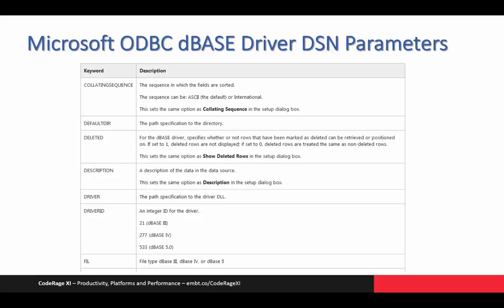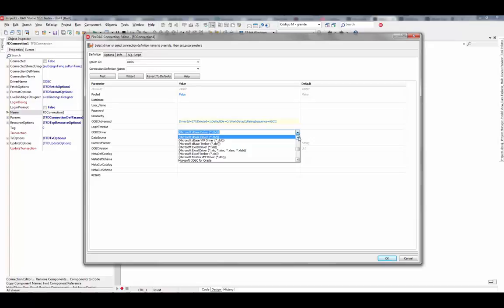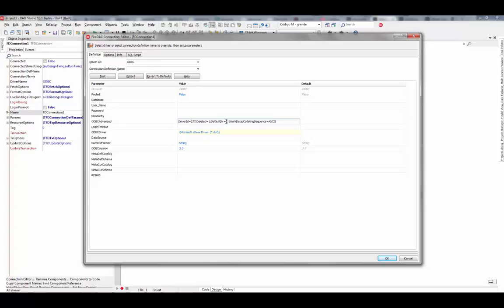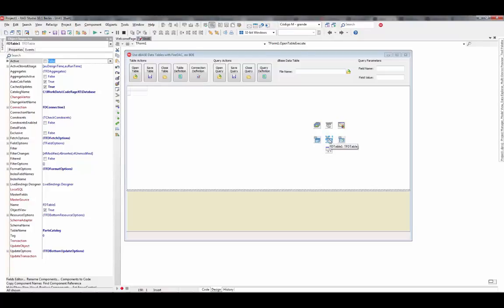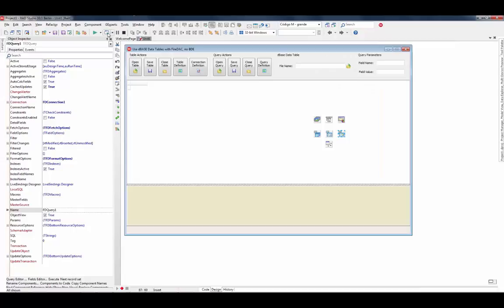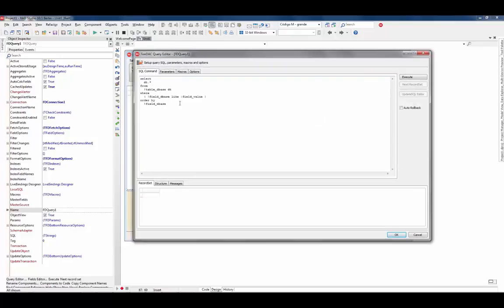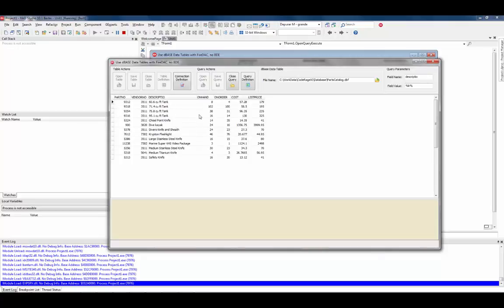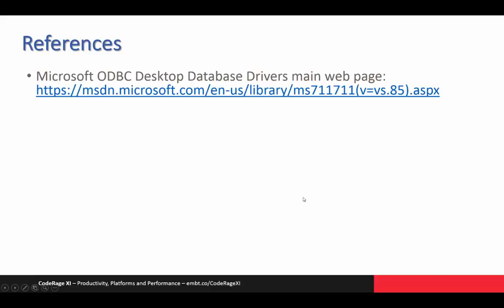Access dBase data in your programs with no BDE with Miguel Angel Moreno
Miguel Angel Moreno